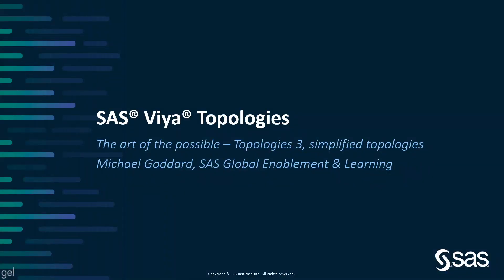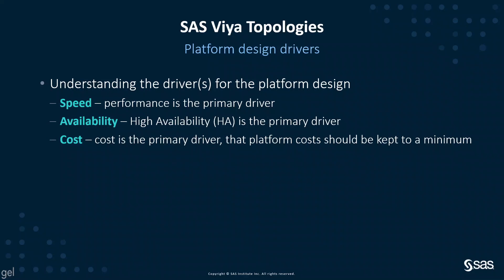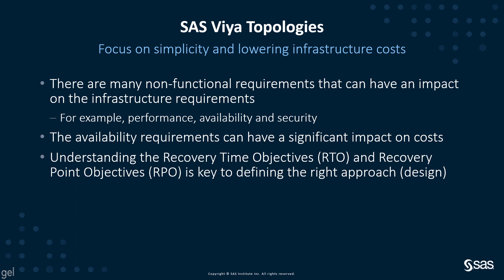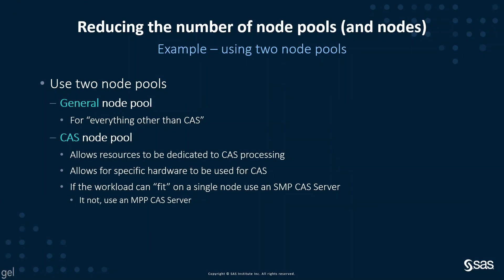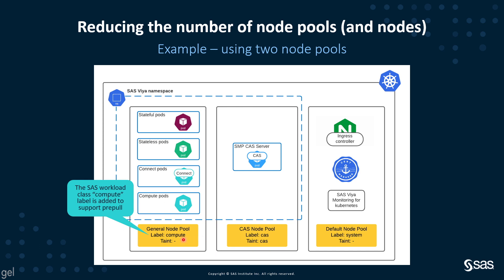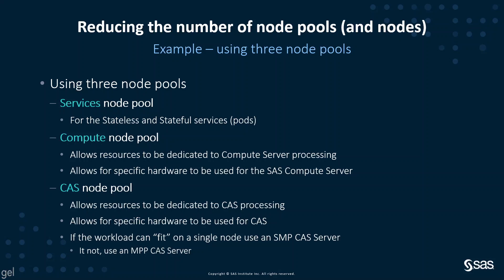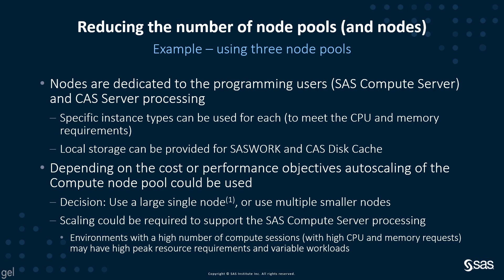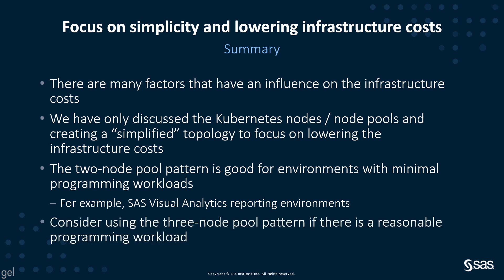SAS Viya Topologies - Topologies 3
In this SAS video, Michael Goddard provides part 4 in a series on SAS Viya deployment topologies for the latest versions of SAS Viya. The latest version has been developed to be cloud-native and easily deployed on the major cloud providers. SAS Viya now runs on Kubernetes. This video will look at simplified topologies and approaches to lowering the infrastructure requirements. Two deployment patterns are presented as an alternative to using the default five-node pool structure.

Michael Goddard has been at SAS for over 10 years and focuses on enterprise architecture; SAS deployment architectures; and, most recently, SAS Viya deployments and real-time integration.

Content Outline
00:00 – SAS Viya Topologies
00:53 – Platform Design Drivers
01:37 – Focus on simplicity and lowering infrastructure costs
03:18 – Reducing number of node pools (and nodes)
04:38 – Example: Using two node pools
09:03 – Example: Using three node pools
15:17 – Summary